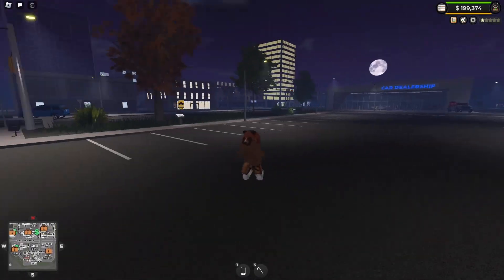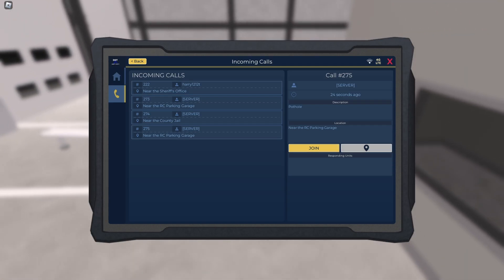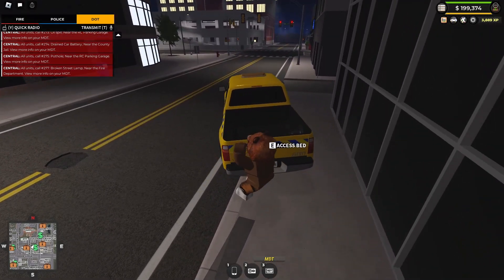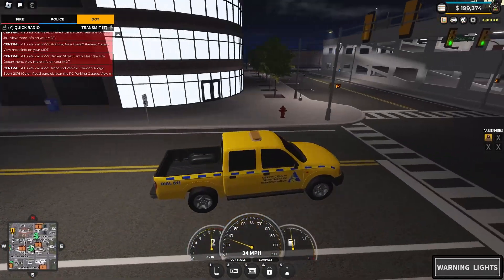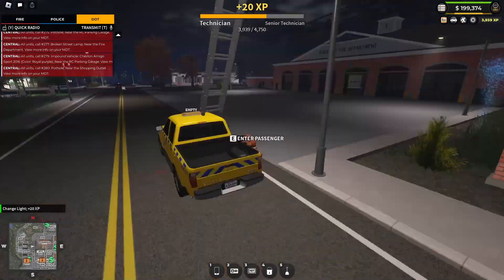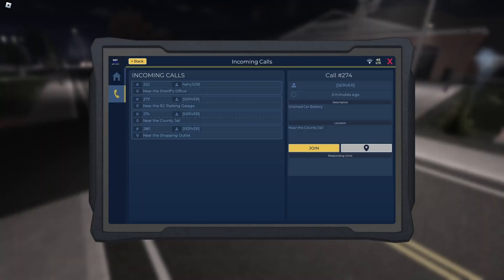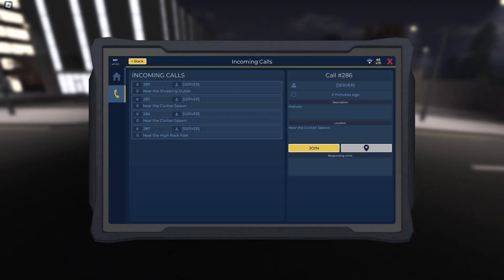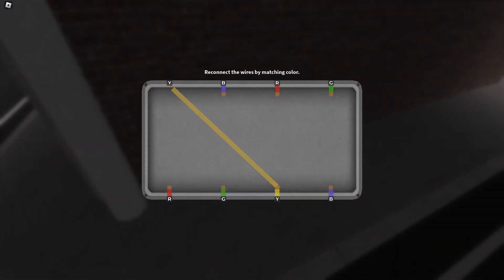Beginner's Guide For DOT Team in Emergency Response: Liberty County (ERLC) Roblox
In this tutorial, I'll be doing a beginner's guide for the DOT team, showing you how to complete all the calls as a DOT player. Let me know what you think about the mic quality / sound as it's my first voiceover.